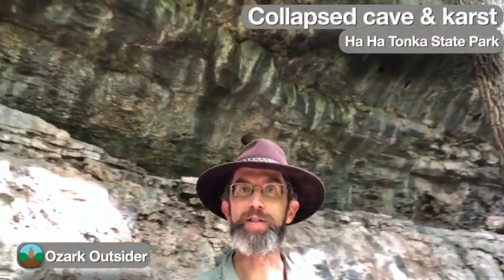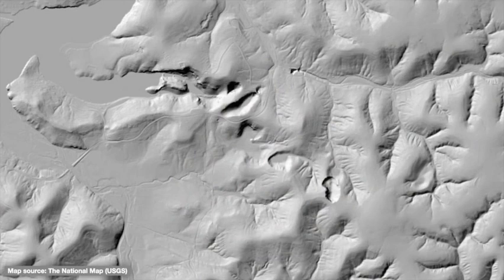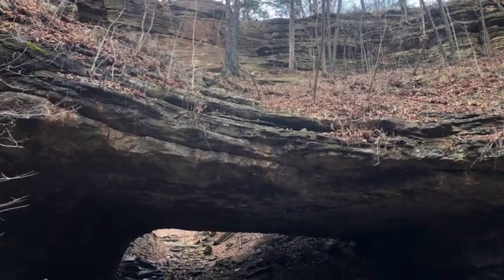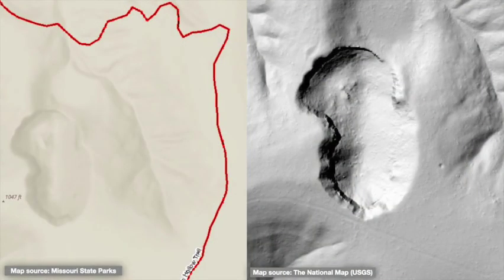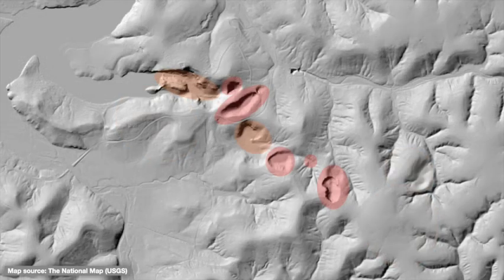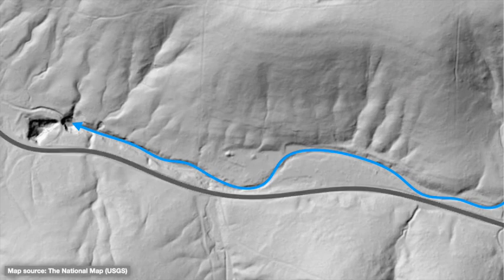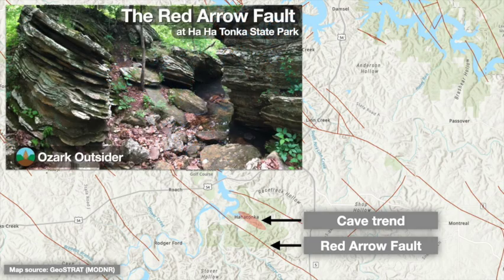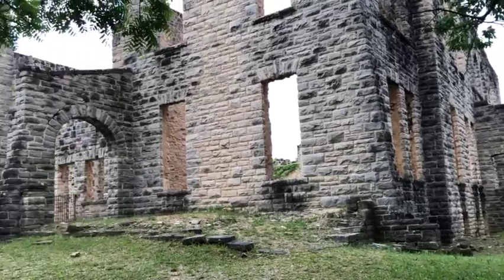Collapsed cave & karst | Ha Ha Tonka State Park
Many of Ha Ha Tonka State Park's most dramatic features are formed by sinkholes relate to a collapsed cave system. But in addition to those easily visible from trails, other features are best seen and appreciated in map view. Here we use lidar terrain data and on-the-ground imagery to explore the park's distinctive karst terrain and offer some broader geologic context for this popular Missouri destination.

Ozark Outsider theme: sample from Rubythroat Reel (written and performed by Eric Reuter on a Masterworks hammered dulcimer